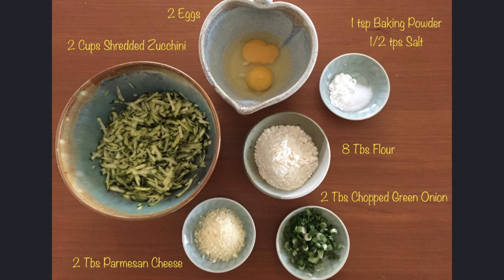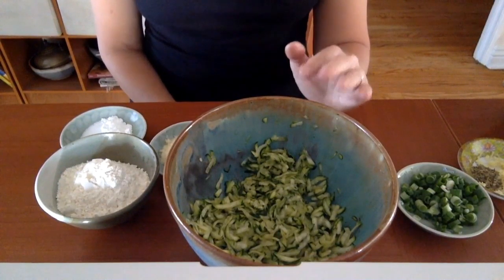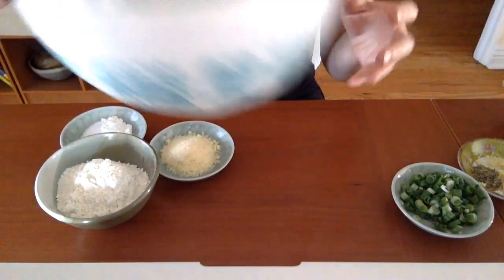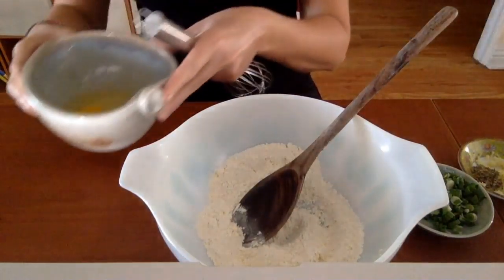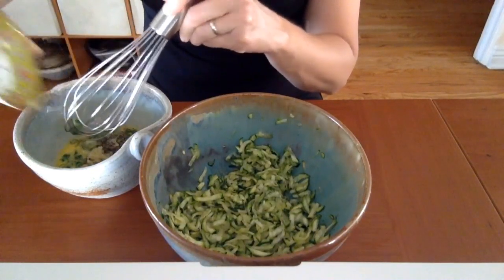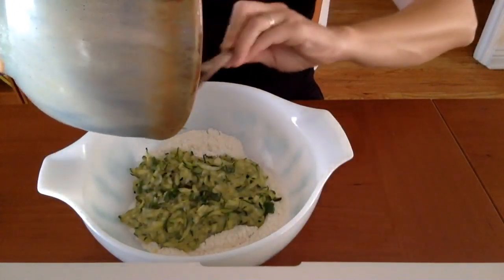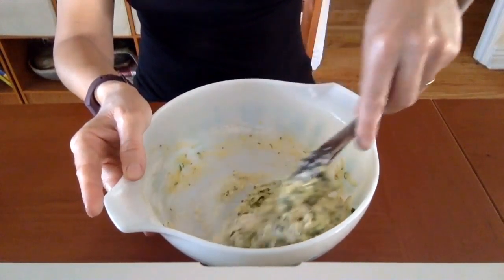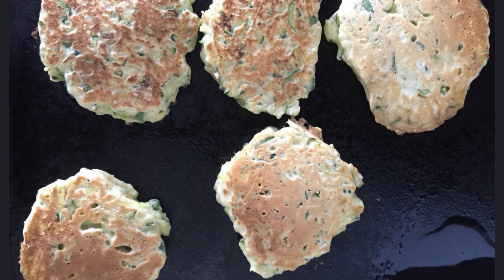Zucchini Pancakes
Learn how to make delicious Zucchini Pancakes!